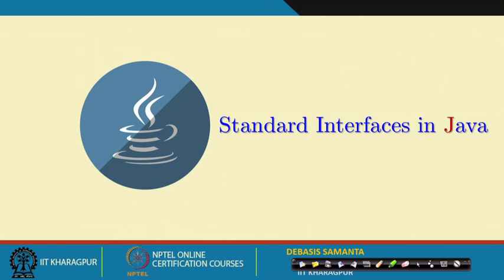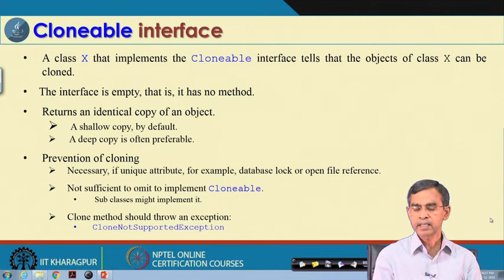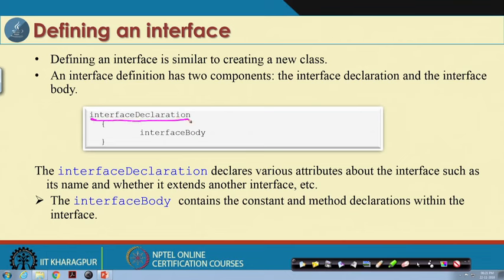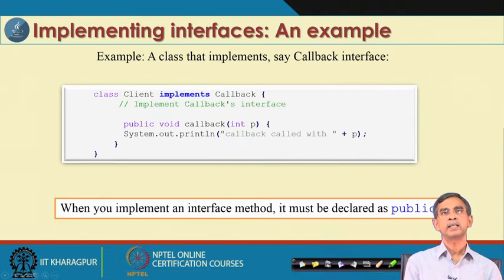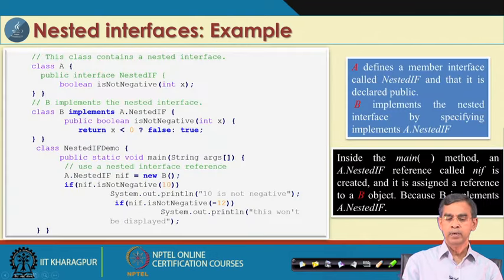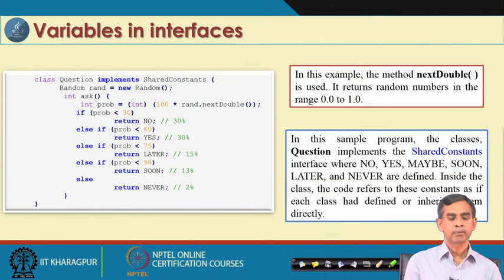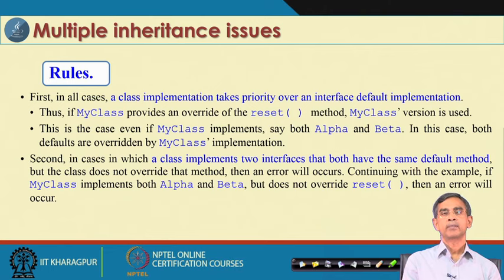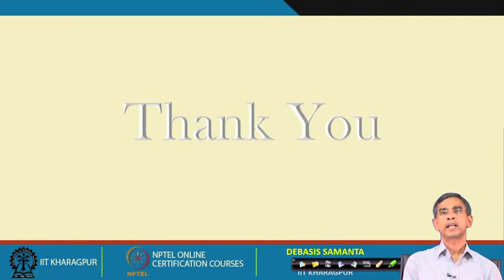Lecture 21: Interface-II